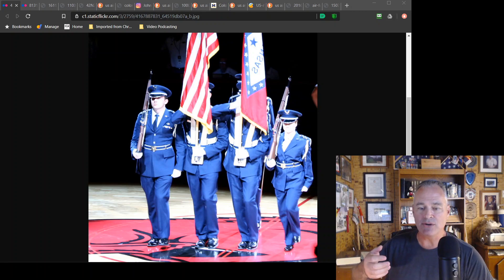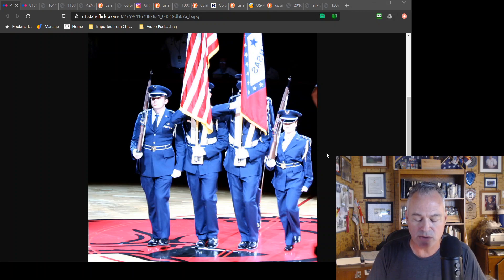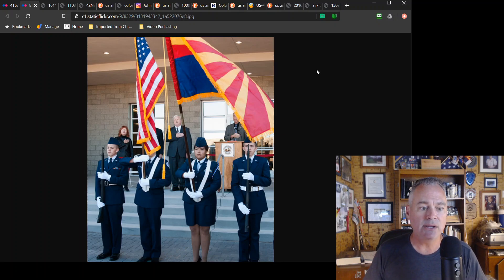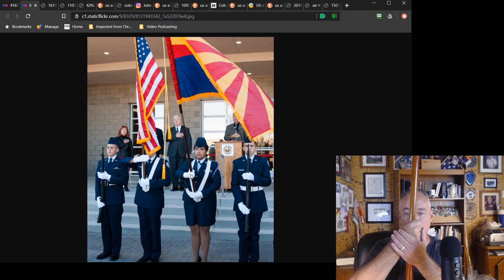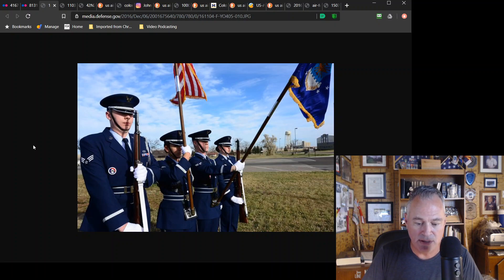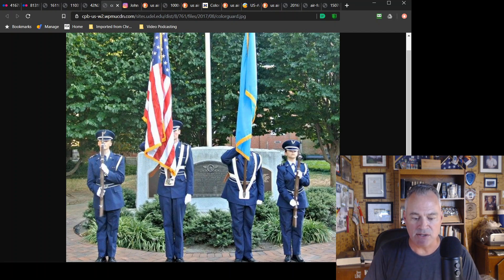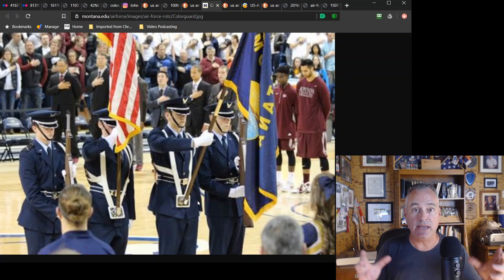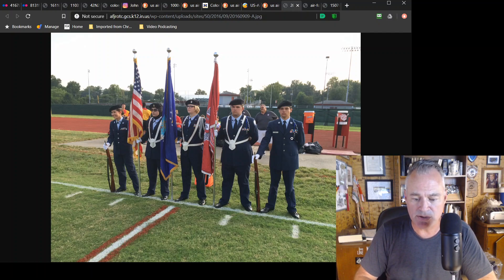Color Guard Differences - Air Force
Here is what I wrote in 2019 that I repeat often: When you put on a uniform, you incur a certain amount of responsibility and certain standards must be met. When in that uniform and you pick up a piece of equipment, even more responsibility and higher standards come your way. You will be held accountable eventually. Don't like it? Don't do it.

USAF techniques: Air Force cadets on color guard are to read AFMAN 36-2203 and follow the techniques pictured. Rifle guards then use MCO 5060.2 for transitions (because they are at the outside shoulder at Carry) and color bearers use TC 3-21.5 for transitions all while still using USAF techniques. AFI 34-1201 and AFPAM 34-1202 have equipment information and other standards that apply. For an armed flight and sword use, the TC is the reference.